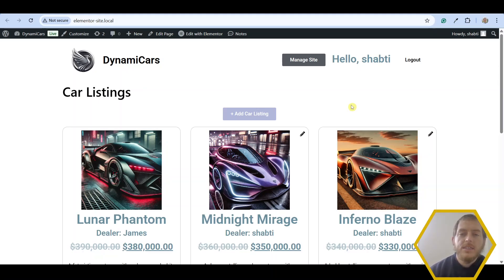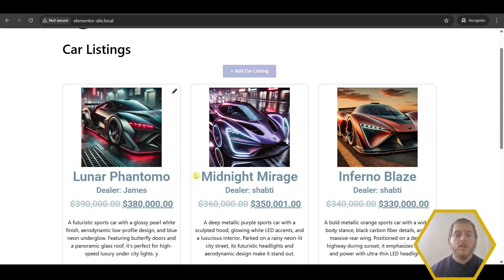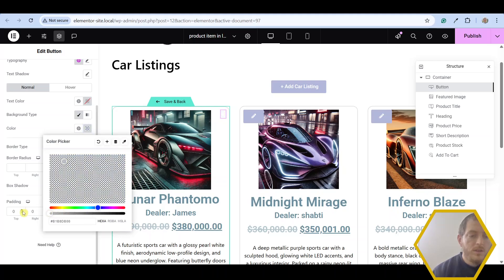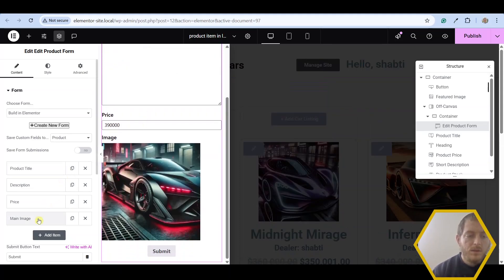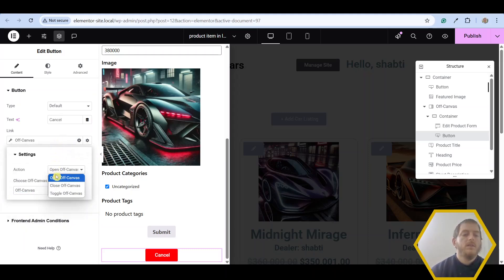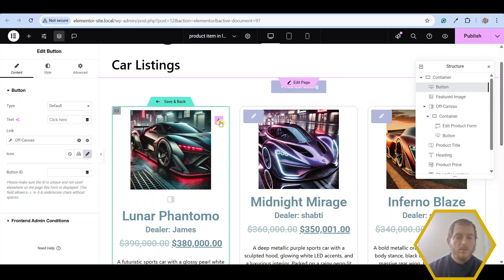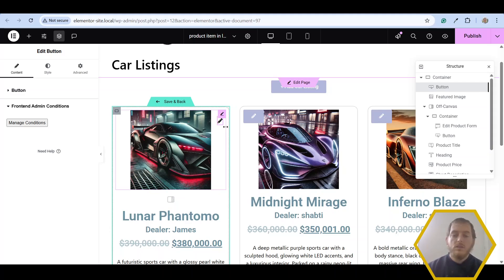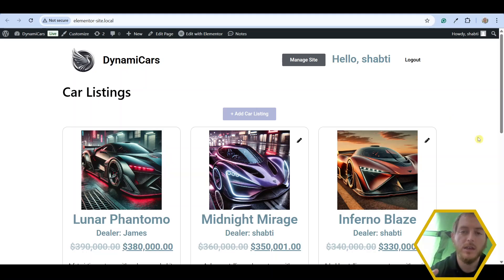Wordpress Edit Woocommerce Product Widget for Elementor With Author Based Visibility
Edit Products or other content from the Frontend with Elementor & Frontend Admin

In this video, I'll show you how to allow users to edit their own products directly from the frontend using the Edit Product Form widget in Elementor and Frontend Admin.  This feature is useful for marketplaces, multi-vendor stores, or any website where users need to manage their listings without accessing the WordPress dashboard.

You'll learn how to:
✅ Add an edit button to product listings
✅ Set up an Off-Canvas form for easy product editing
✅ Ensure only product authors can edit their listings
✅ Use dynamic conditions to control visibility

By the end of this tutorial, you'll have a fully functional frontend editing system for your WooCommerce products! 🛒

📂 Don't want to set it up yourself?